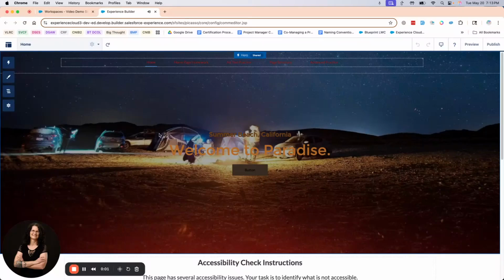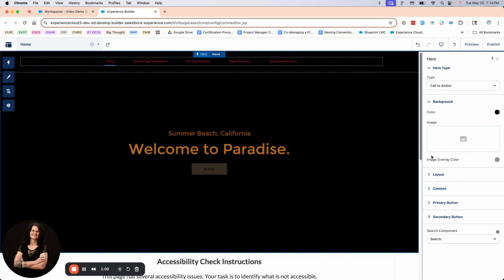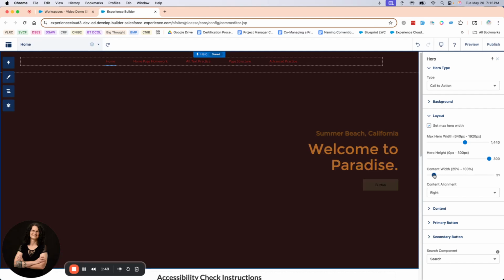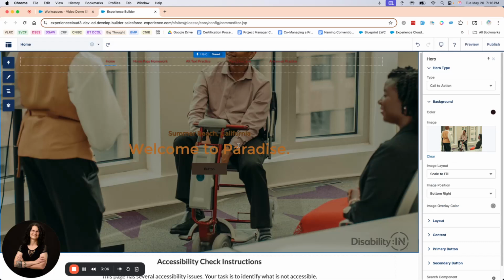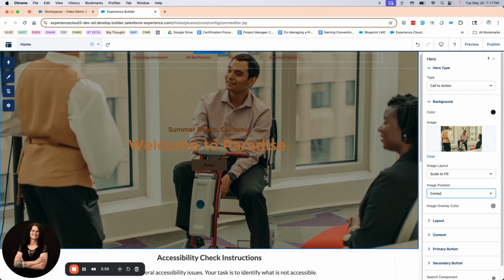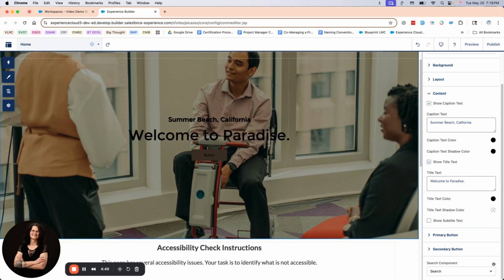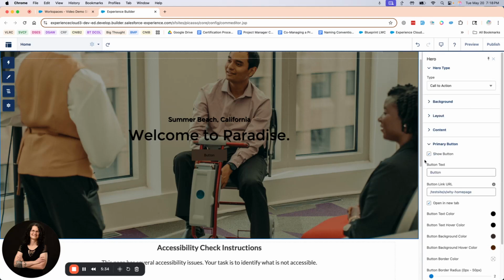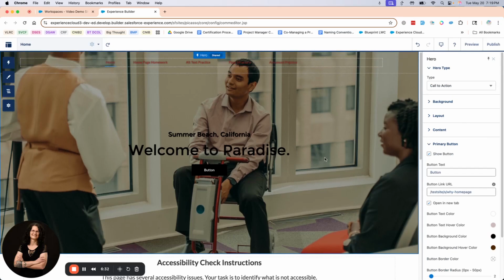Homepage Hero Image Instructions 📚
This is a video walkthrough of the accessibility package you previously installed related to the Hero Image on the Home Page.